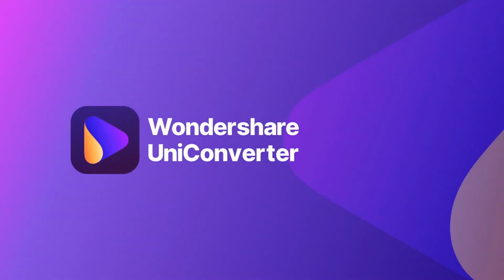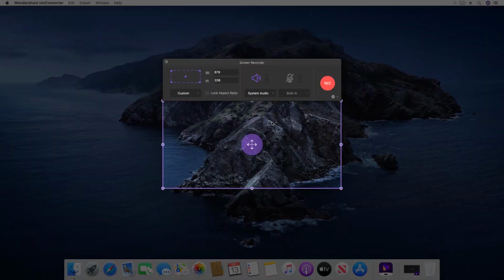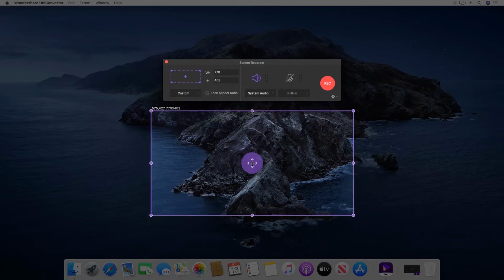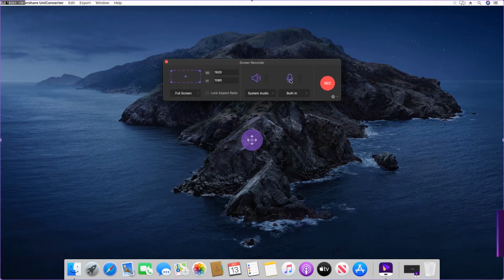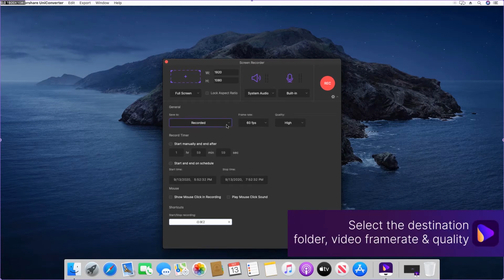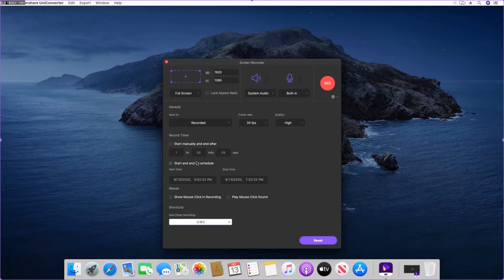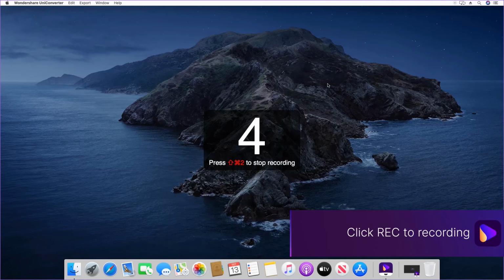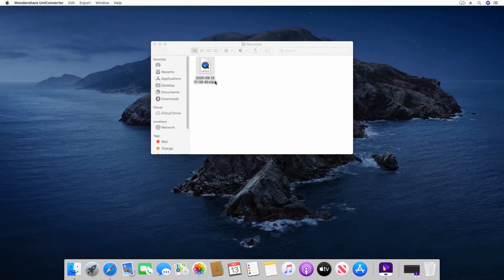How To Record The Screen With Audio On Mac-Wondershare UniConverter (Mac) User Guide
Have you ever want to record a live stream or a sports game on your pc for later viewing? What if there is a tool can help you save time and energy to do all the recording work? Click to try it today and record any screen you like!